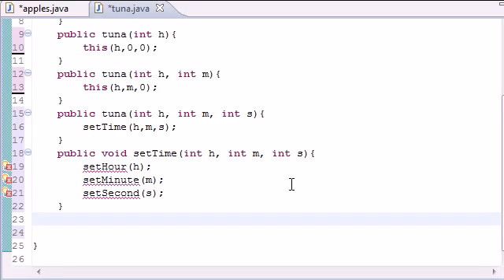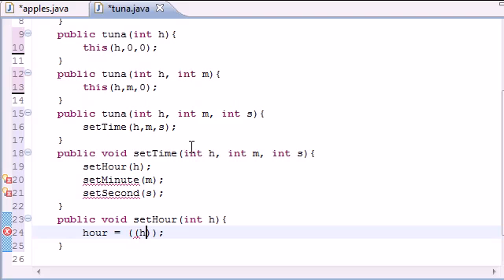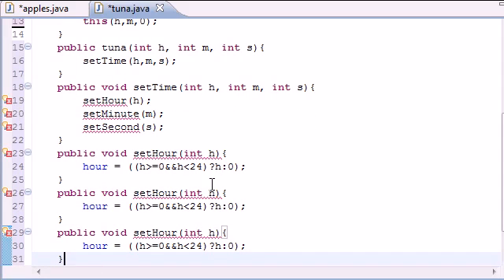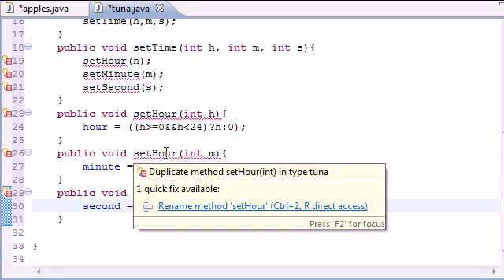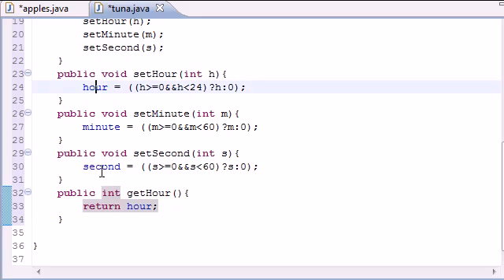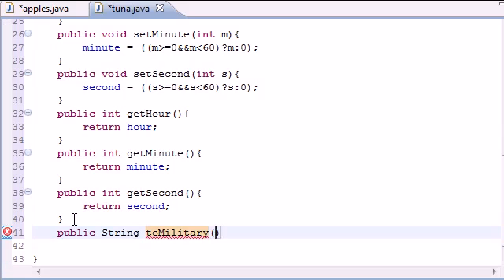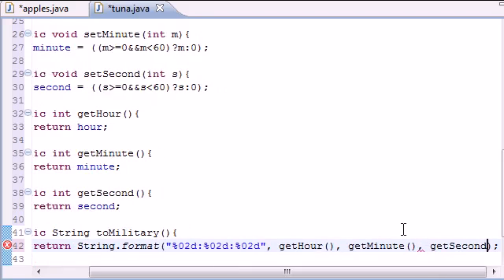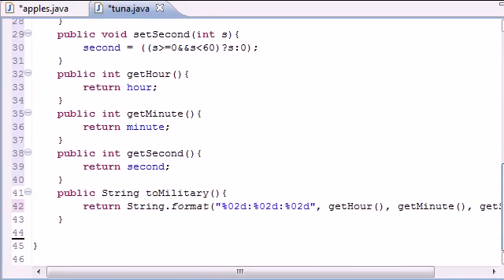Java Video Tutorial Part 40 | Set and Get Methods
This video tutorial shows how to implement and set and get methods in java.